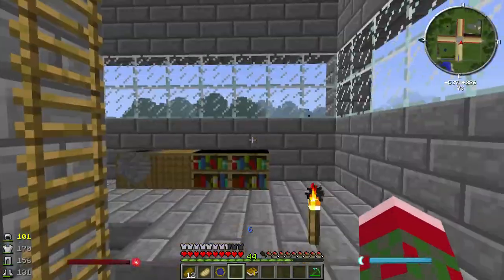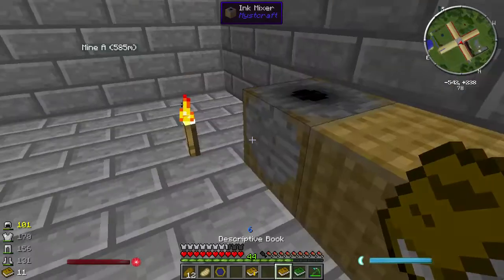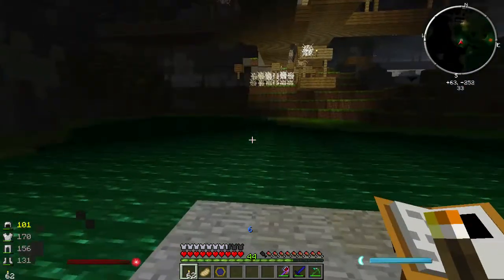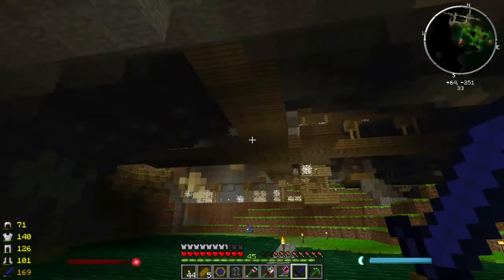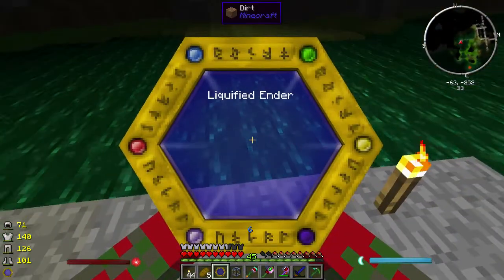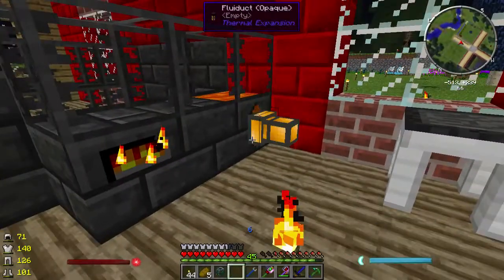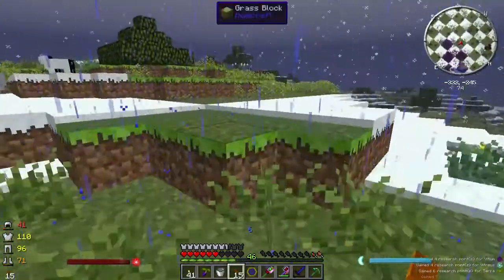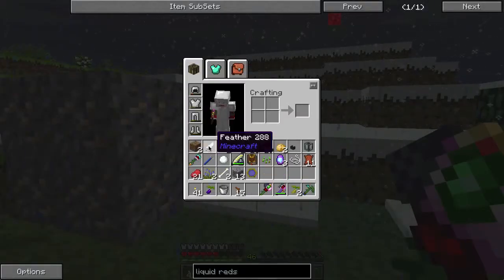Minecraft: FTB Horizons: 12 - Starting Mystcraft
In today's episode, I fulfill a longtime goal of starting up Mystcraft. I explore several ages in an attempt to find a good place to loot Emeralds.

Goddess is alive. Magic is afoot.

Welcome to my Let's Play of the new Horizons modpack from the makers of Feed the Beast. This modpack showcases over 100 recent mods in keeping with the technical modpack tradition of Feed the Beast. In this series, I intend to emphasize the magical mods within FTB Horizons: Arcane Scrolls, Ars Magica 2, Thaumcraft 4, Blood Magic, and most definitely Witchery.